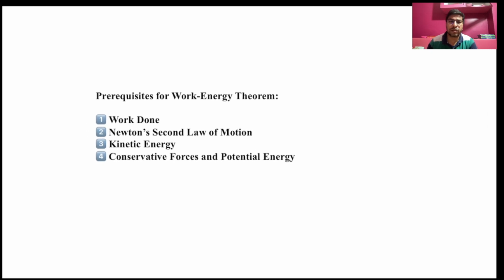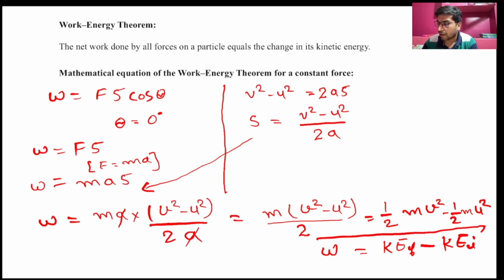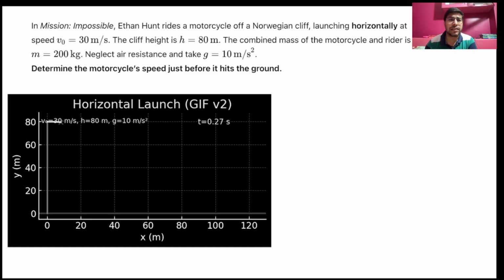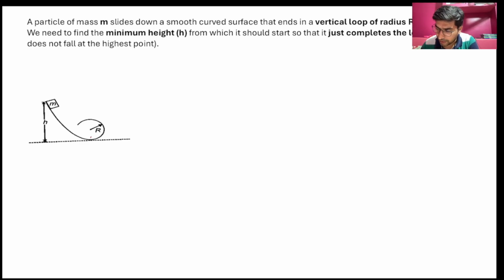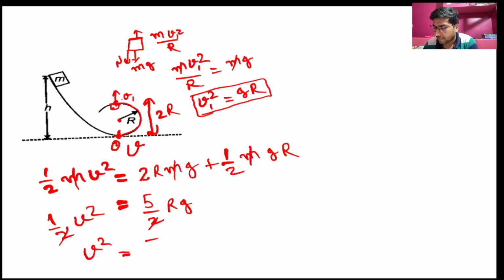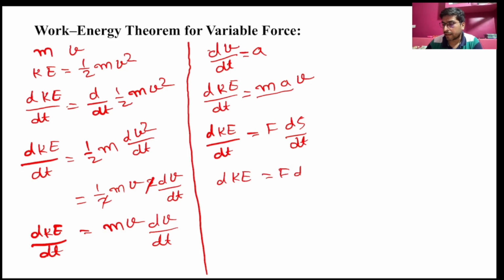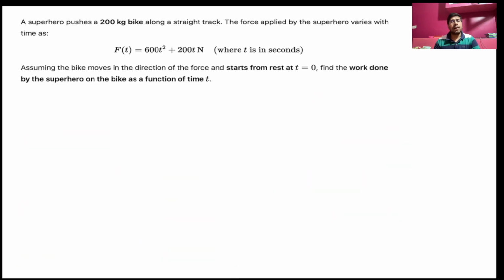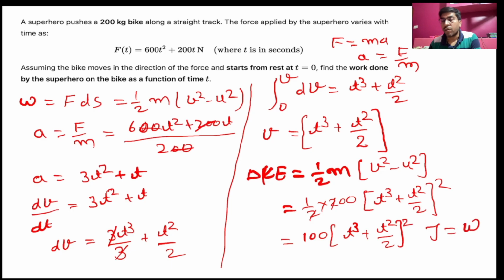Master the Work–Energy Theorem in 30 min | Physics Concepts + Numerical Example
Learn the Work–Energy Theorem step-by-step — from concept to derivation to applications!
Ideal for AP Physics C (Mechanics), JEE Mains/Advanced, NEET Physics, and Board Exam preparation.